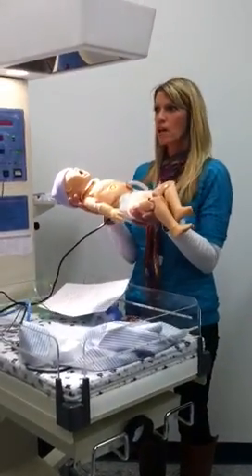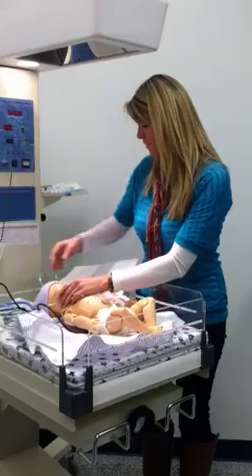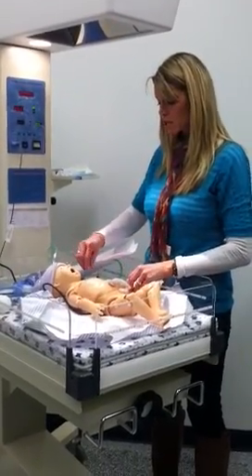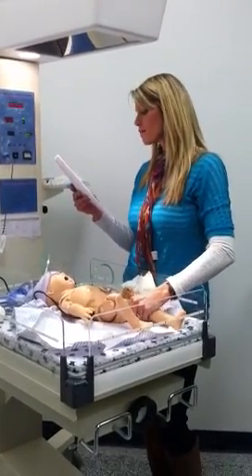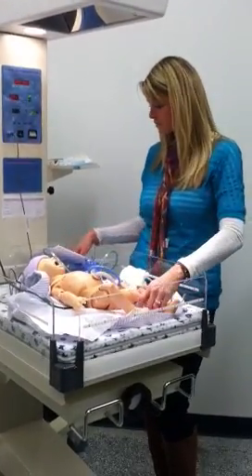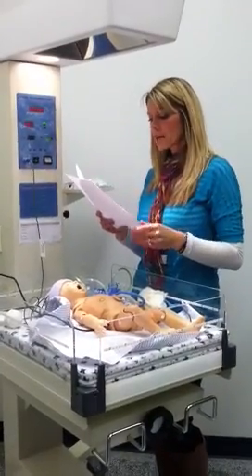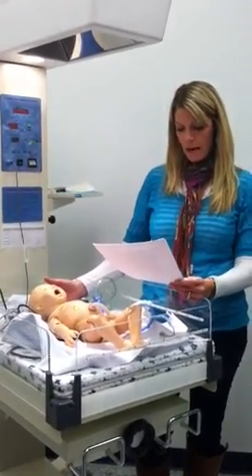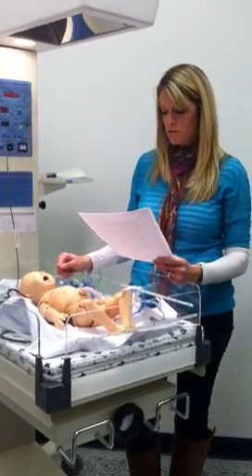Jen newborn assessment part one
Skills pass off